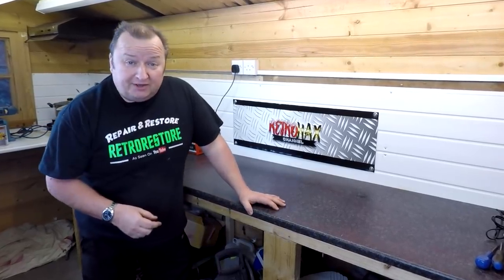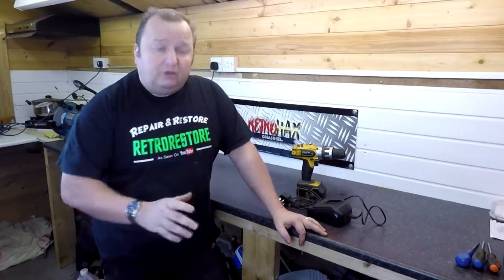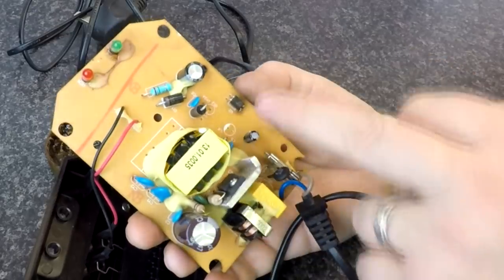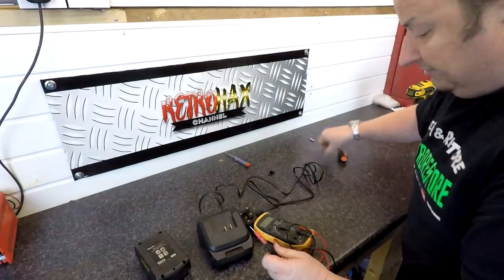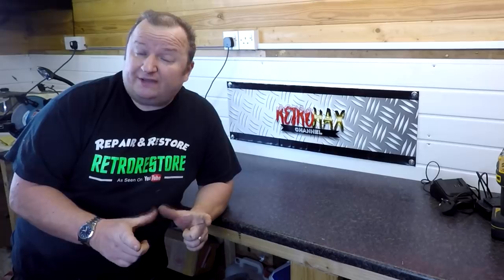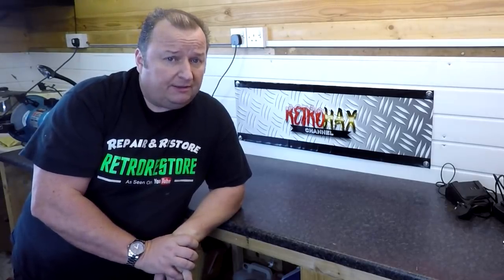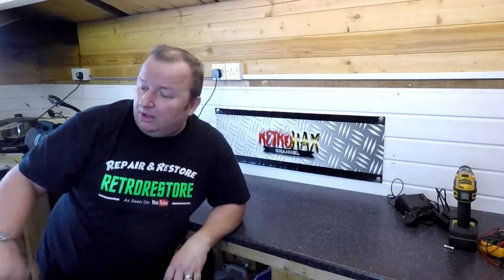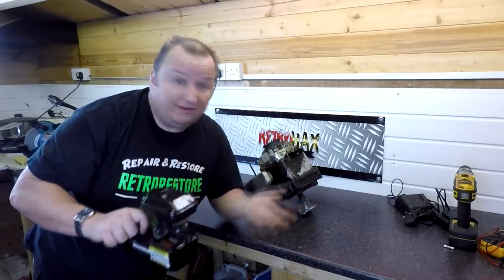Battery Drill Fail - Shout Out And New Content Vlog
In this video I attempt to repair a Clarke Battery Drill Charger from Machine Mart. The charger packed up and I located a blown fuse inside but it didn't work. I also share some info in Essex Mini Youtube Channel as he bought my t shirt printing business.

Retrorestore
MMXIX